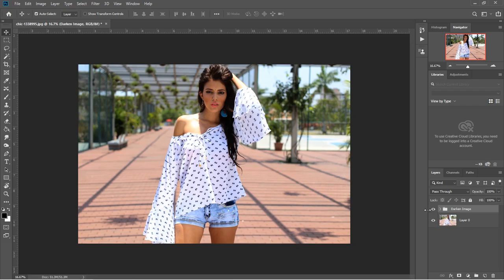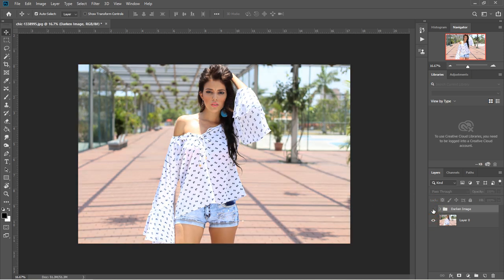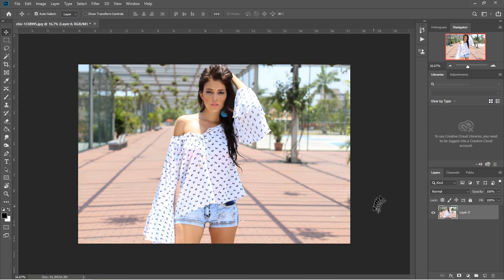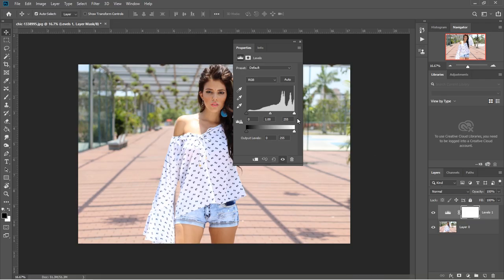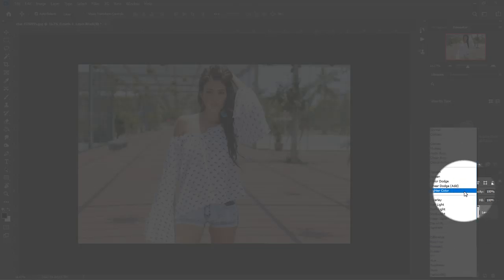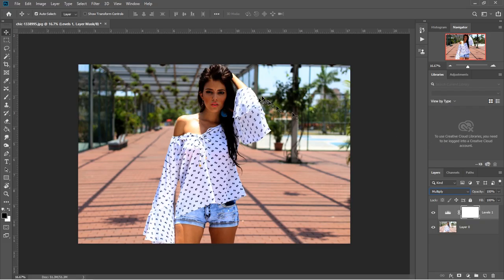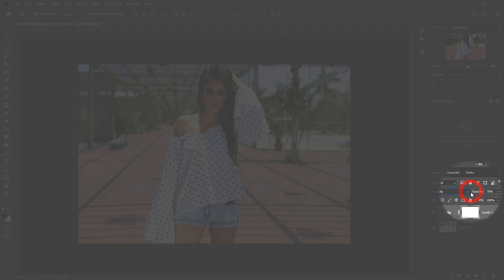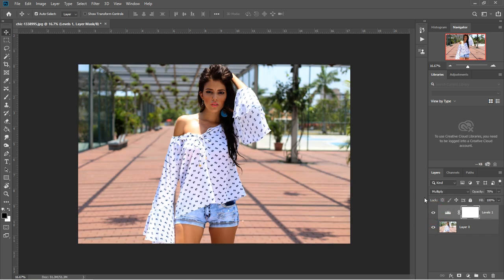Fix Over Expose Image In Less Than One Minute In Photoshop